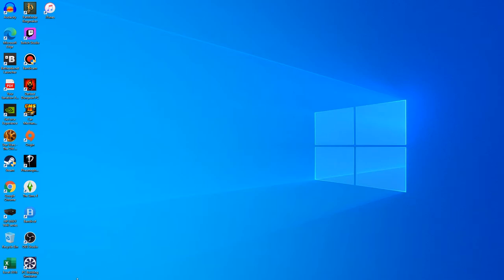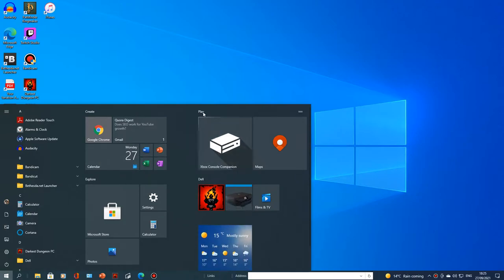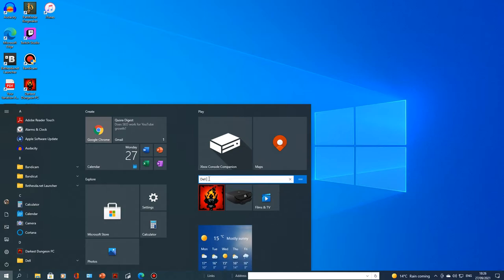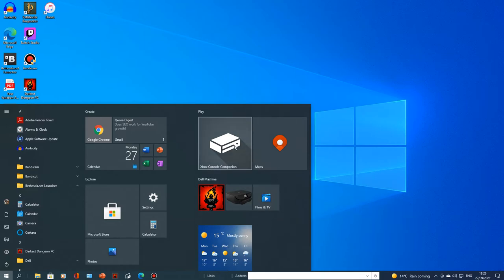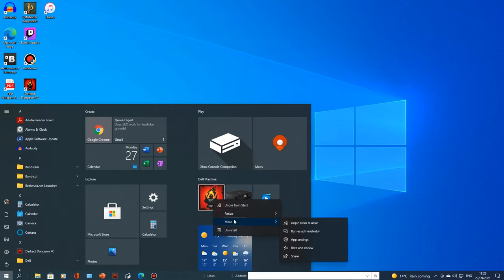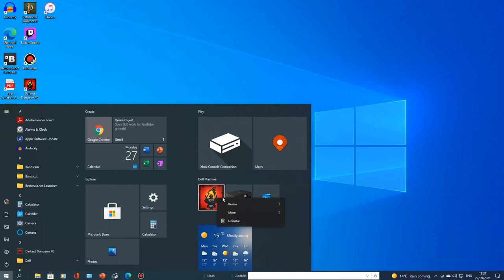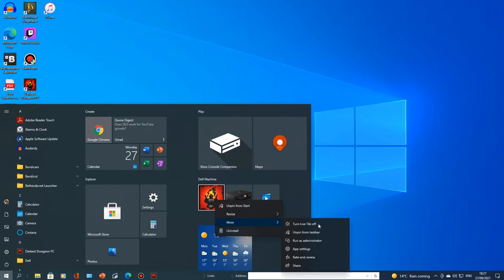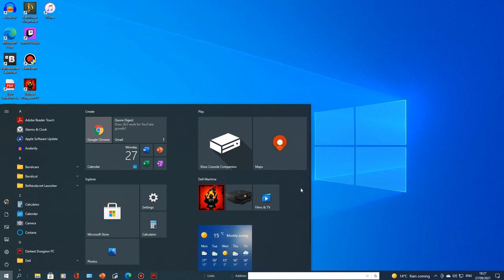How to manage your Windows 10 Program Tiles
In this tutorial I will show you how to manage your Windows Tiles.  Il show you how to rename, resize and manage the apps within the Windows Tile section of the start menu.

Kineton Gaming is a gaming channel run from the village of Kineton in Warwickshire, it is not just for people in Kineton, it is for everyone.